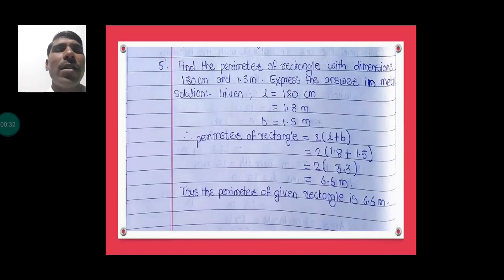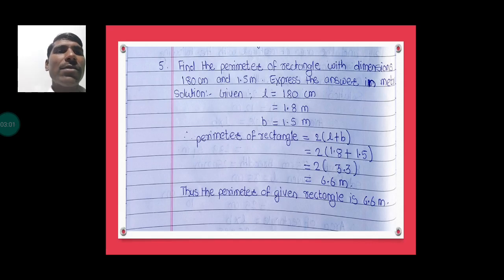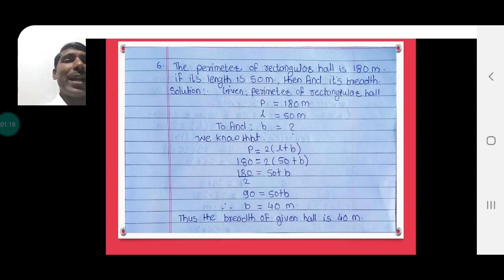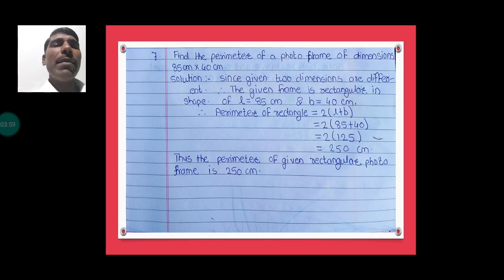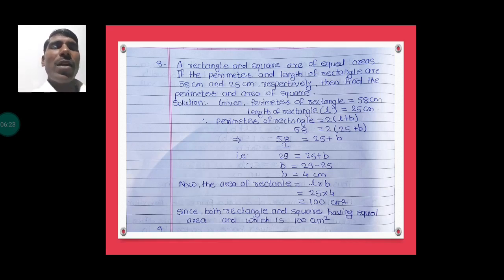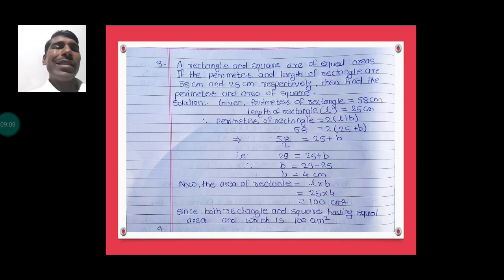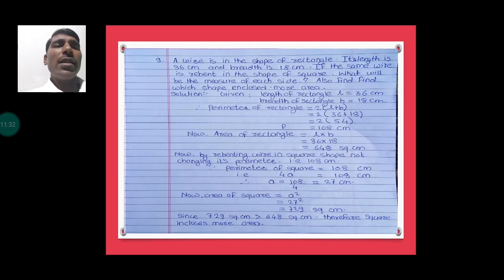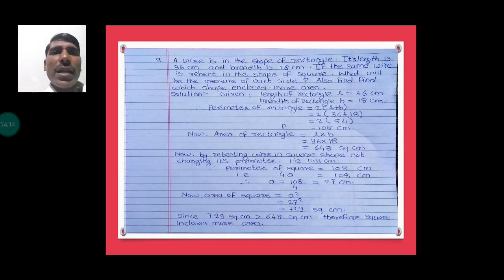grade VII perimeter and Area Part 03